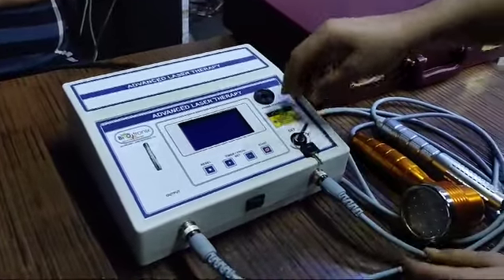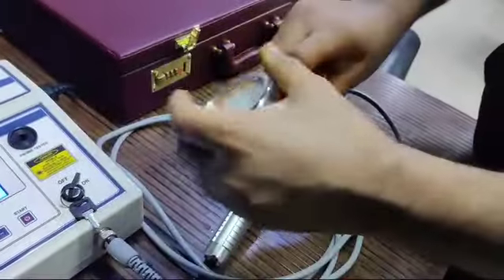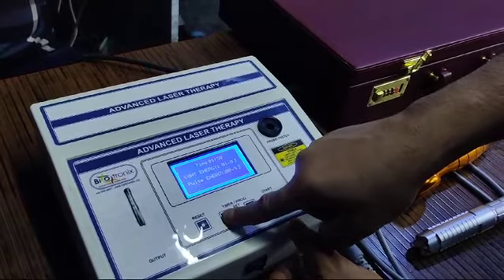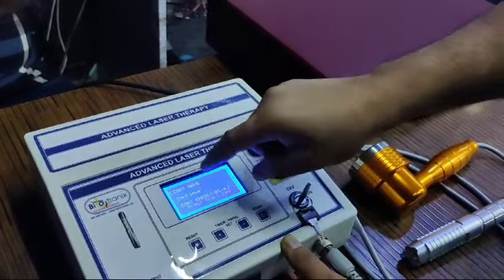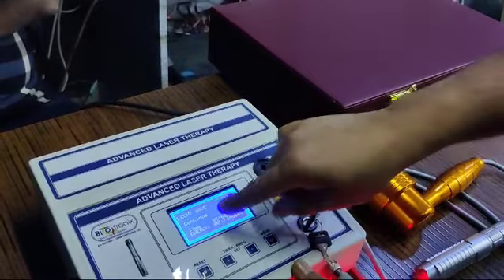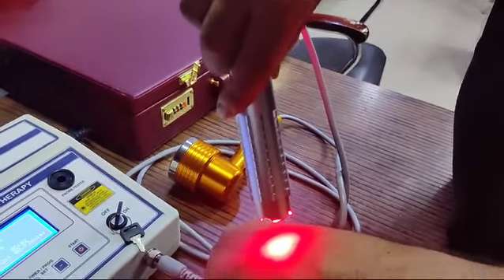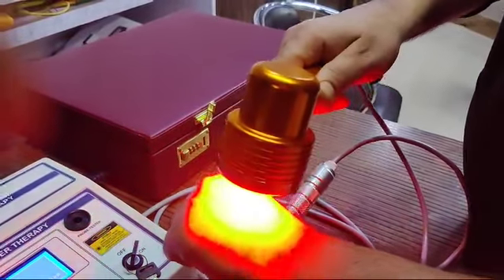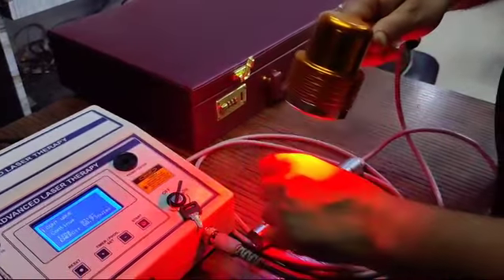Dual Probe Therapy Laser LCD Display Physiotherapy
Dual Probe Therapy Laser LCD Display Physiotherapy Biotronix Solution Forever®

LCD Display Dual Probe Laser,
Laser Therapy with Dual Probes LCD,
Physiotherapy Laser Machine with LCD,
Dual Probe Laser Therapy LCD Display,
Laser Therapy Device with Dual Probes,
LCD Laser Machine for Physiotherapy,

Pain Reduction in Physiotherapy Enhanced Laser Treatment Lcd display and dual probe Pre-programmed (two probes: 750 mW, 910 nm red visible pointed probe and 750 mW, 910 nm cluster probe) with a two-year warranty A laser therapy unit used for pain management and physiotherapy ELECTRICAL LASER THERAPY Laser type: Semiconductor laser/ Advanced Software for Large LCD Graphical Display GaAlAs pre-programmed for various medical uses. Feature Treatment of Soft Tissue Injuries Wound Healing Skin Care (especially for Acne) Handling of Pain Regeneration of the Cosmetics Dealing with Bacterial and Viral Infections Nerve regeneration in diabetic wound healing DESCRIPTIONS Laser type: Cluster (module) with Semiconductor laser/Ga Al As laser dual probes, 750 mW aimed at 910 nm. Treatment duration: 0–60 minutes Therapy Duration: 0–99 minutes 9 steps from 10 Hz to 5 KHz in pulse frequency 10 Hz – 5 KHz is the sweep. Nominal pulse width: 100 us High intensity laser therapy (BIOtronix Physiotherapy laser therapy) can be used to treat a range of ailments, including: arthritis in the ankle, hip, and knee joints The arthritis rheumatoid Symptoms of shoulder impingement shoulder or hip bursitis Degeneration of the low back disc Herniation of the disc Tendonitis in the sciatica Elbow from tennis Preprogrammed plantar fasciitis number .

Dual Probe Therapy Laser with LCD Display – Advanced Physiotherapy Laser Machine for Effective Treatment

Physiotherapy Laser Device – Dual Probe Therapy Laser with LCD Screen for Accurate Treatment

LCD Display Dual Probe Laser Therapy Device – Professional Physiotherapy Equipment for Enhanced Therapy

High-Power Dual Probe Laser Therapy Machine – Physiotherapy Laser with LCD Display for Precision Treatment

Advanced Dual Probe Physiotherapy Laser – LCD Display Laser Therapy Device for Effective Pain Relief

Dual Probe Laser Therapy Machine with LCD Screen – Comprehensive Physiotherapy Laser for Professional Use

Physiotherapy Laser Therapy Device – Dual Probe System with LCD Display for Accurate Treatment

Professional Dual Probe Laser for Physiotherapy – LCD Display Laser Therapy Equipment

LCD Display Physiotherapy Laser Machine – Dual Probe Laser Therapy Device for Effective Physiotherapy

Dual Probe Therapy Laser with LCD Display – High-Efficiency Physiotherapy Laser Machine for Pain Relief

Advanced Physiotherapy Laser Device – Dual Probe Laser Therapy with LCD Display for Enhanced Treatment

High-Performance Dual Probe Laser Therapy – Physiotherapy Machine with LCD Screen for Precision Care

Physiotherapy Laser with LCD Display – Dual Probe Therapy Laser for Comprehensive Pain Management

LCD Dual Probe Therapy Laser – Professional Physiotherapy Laser Machine for Effective Therapy

Dual Probe Laser Therapy Device with LCD Screen – Optimal Physiotherapy Equipment for Accurate Treatment

Physiotherapy Laser Therapy Equipment – Dual Probe Laser with LCD Display for High-Quality Treatment

Dual Probe Physiotherapy Laser Machine – LCD Display for Enhanced Laser Therapy Precision

LCD Dual Probe Laser Therapy Device – Advanced Physiotherapy Laser for Professional Use

High-Quality Dual Probe Laser with LCD Display – Physiotherapy Laser Machine for Effective Therapy

Professional Dual Probe Laser Therapy Machine – LCD Display Laser for Accurate Physiotherapy Treatment